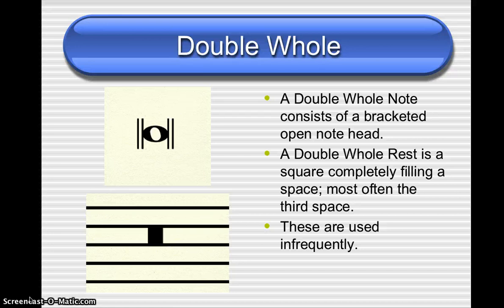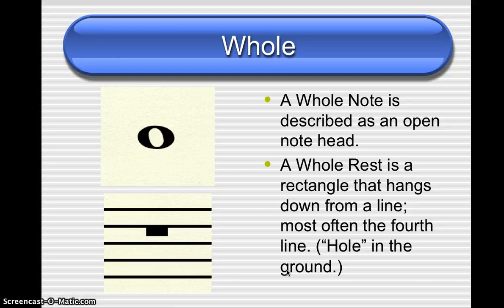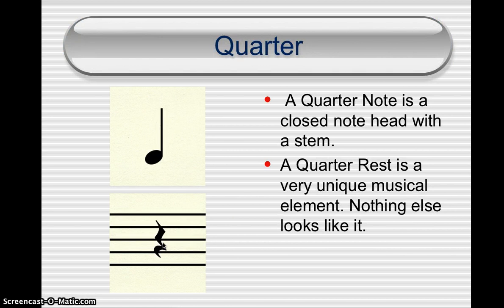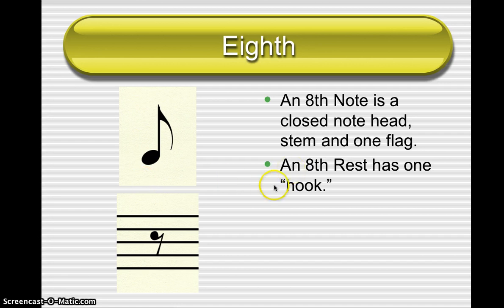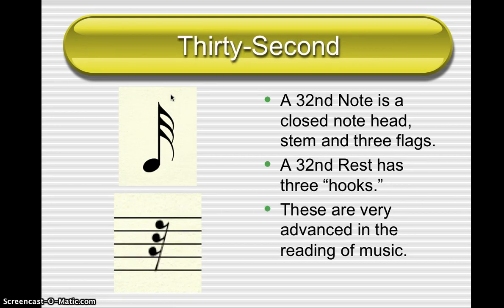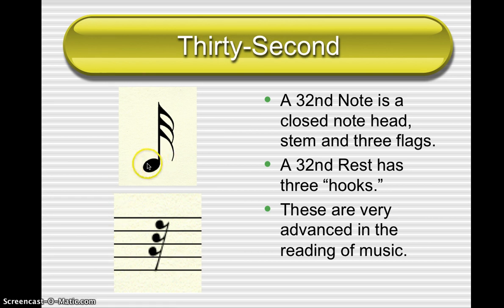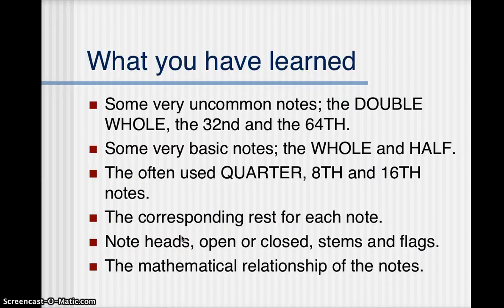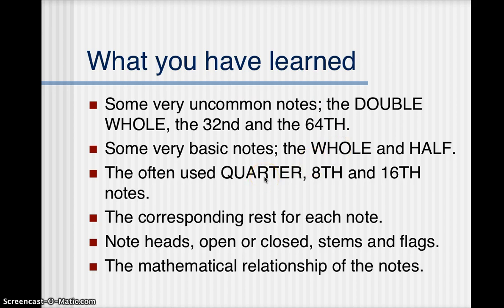Notes and Rests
An introduction to "the music notes," the rhythmic notation of music.